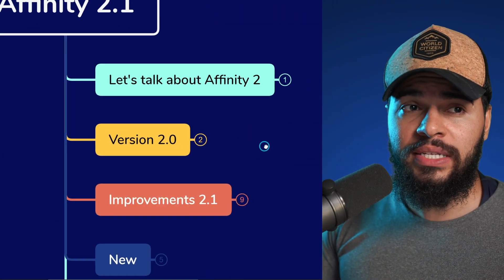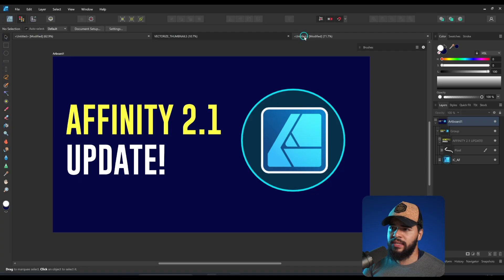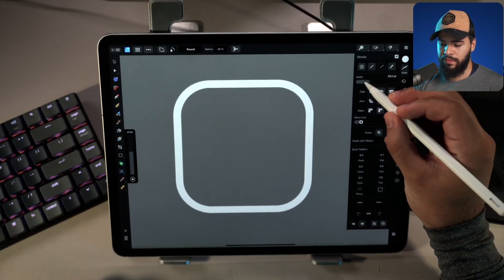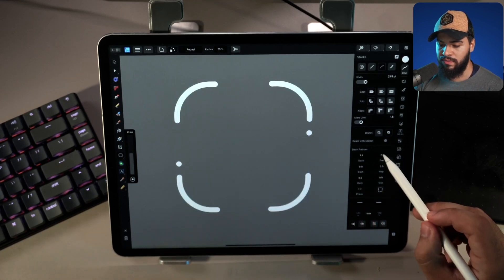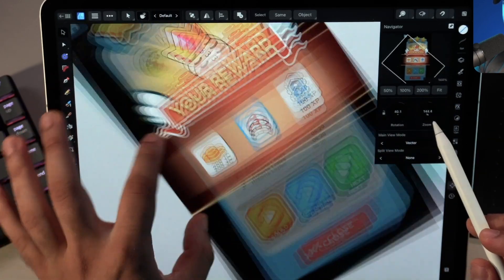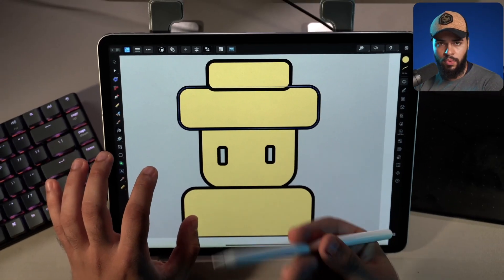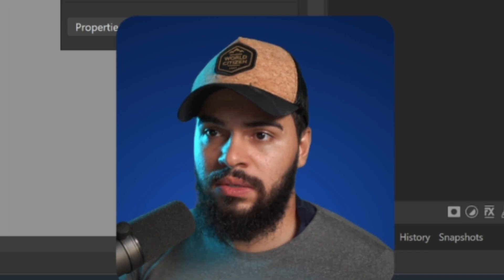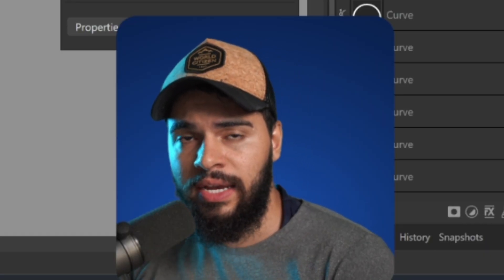Affinity Designer 2.1 is out! What has changed? All Improvements and News!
In this new video you'll watch a complete overview about the new version of Affinity Designer 2.1 and what changes, we will highlight the most important topics.

🟥 NEW COURSE! Ultimate AFFINITY DESIGNER 2

+ 285 Video Tutorials + Download materials